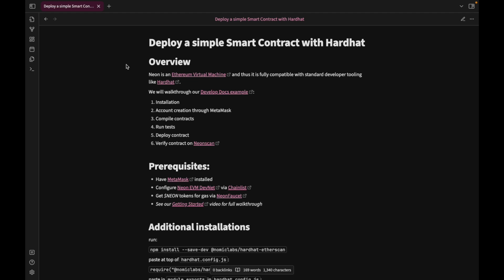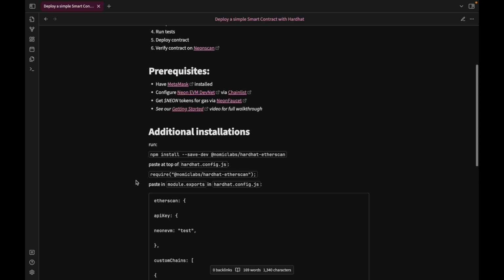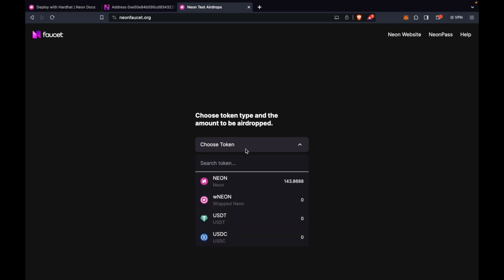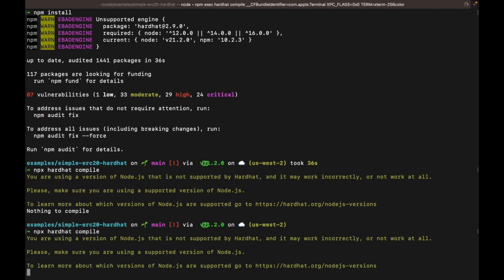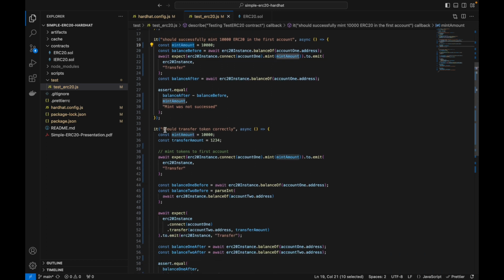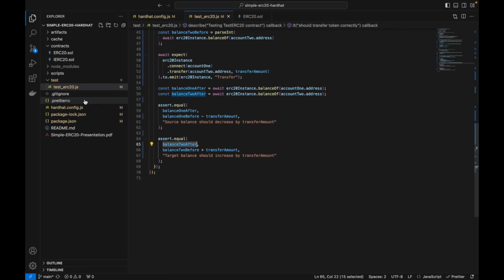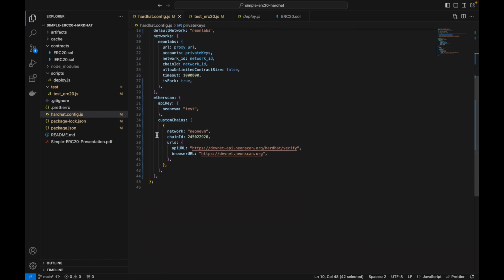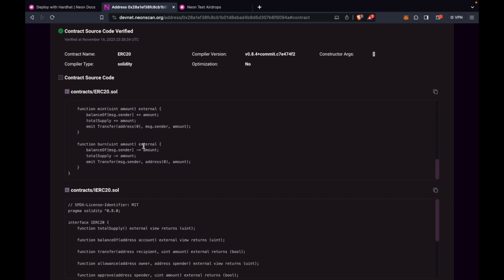Deploy a simple Smart Contract with Hardhat - Neon Developer Series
TIMESTAMPS
00:00 Intro
01:40 Installation
02:18 MetaMask account creation
03:42 Smart Contract Compilation
04:18 Testing script
06:09 Deploying contract
07:14 Check deployment on Neonscan
07:37 Verify contract with Neonscan